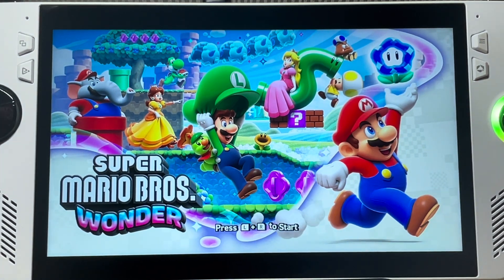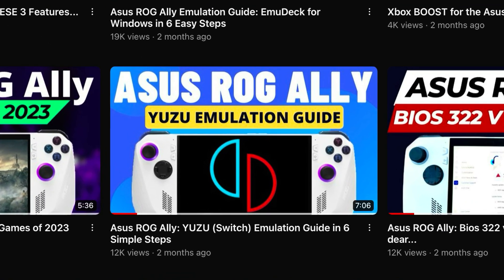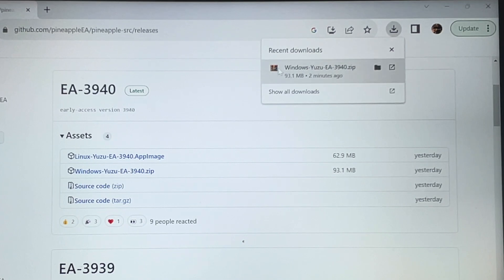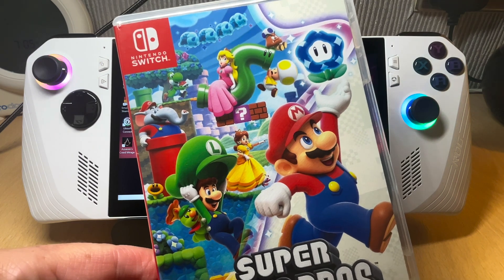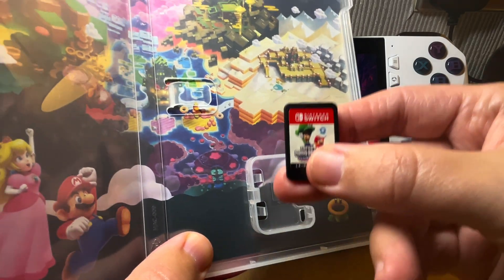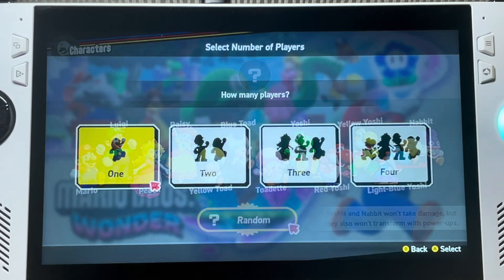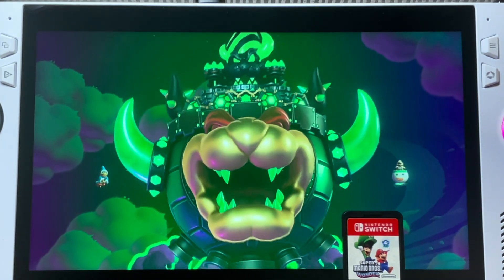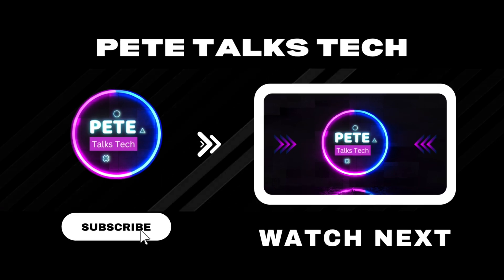ROG Ally: Play Super Mario Bros. Wonder in 3 Easy Steps (YUZU)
In this video, we go through the 3 easy steps to play the incredible Super Mario Bros. Wonder on the Asus ROG Ally…

Play Zone 2TB SSD Emulation 38,633 games:

⏱️⏱️ VIDEO CHAPTERS ⏱️⏱️

0:00 - Intro
0:15 - Step 1: Download YUZU EA
0:59 - Step 2: Install YUZU EA
1:35 - Step 3: Game file
2:46 - Bonus treat